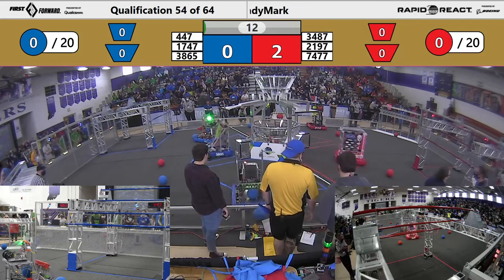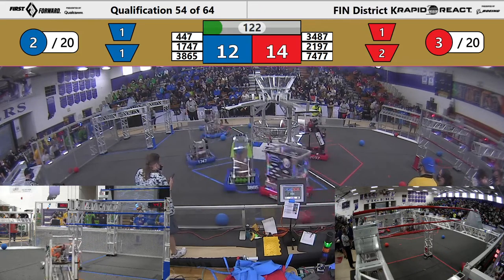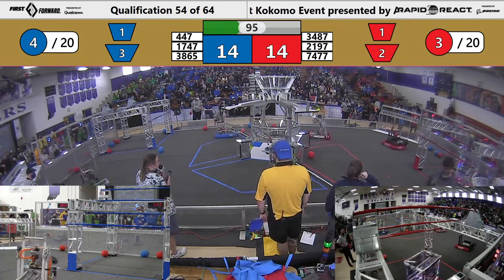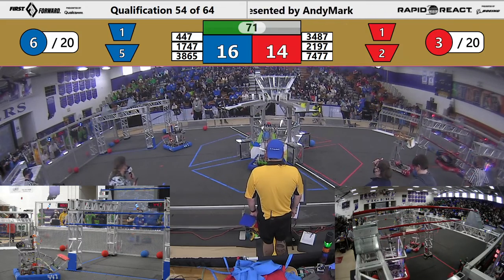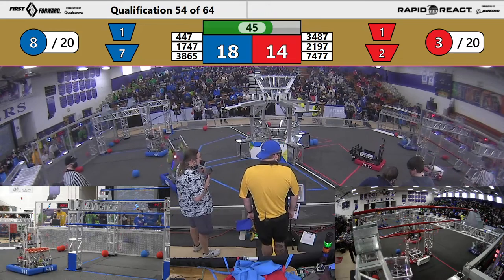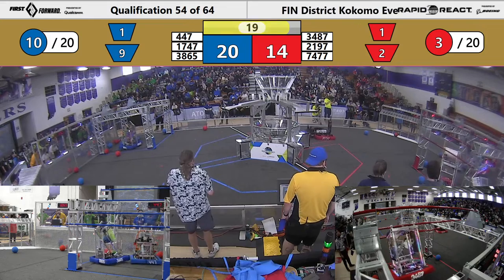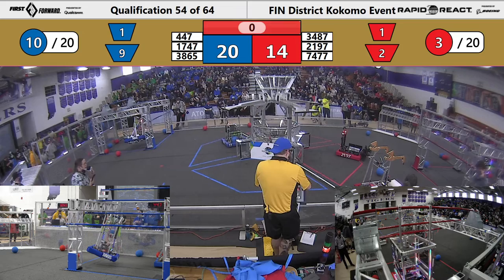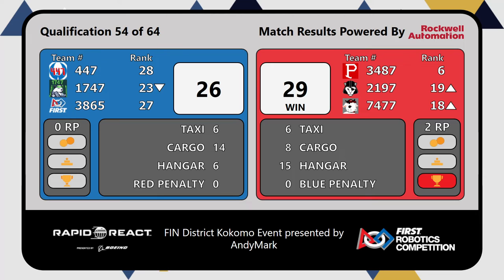FIRST Indiana Robotics 2022 Kokomo District Event Qualification Match 54